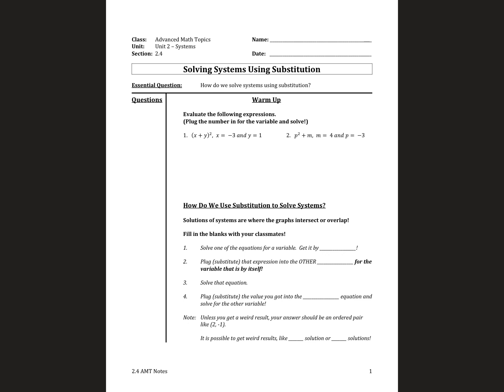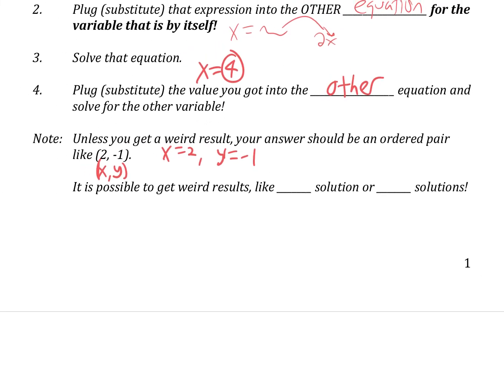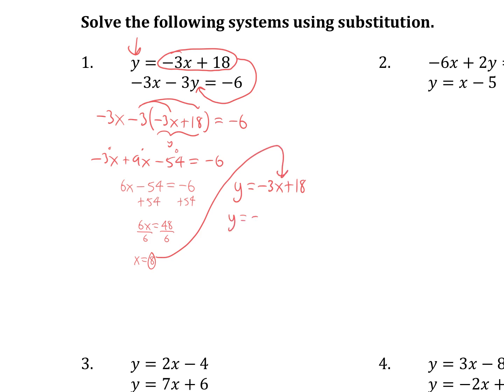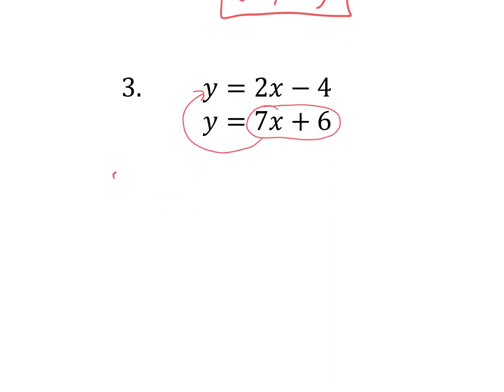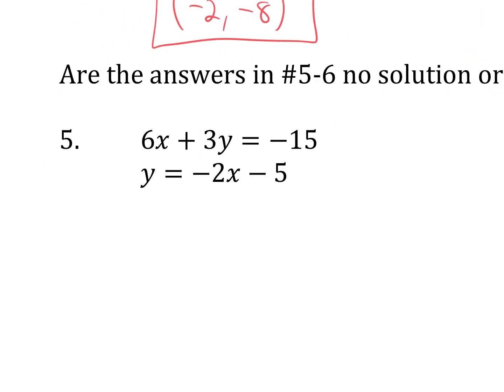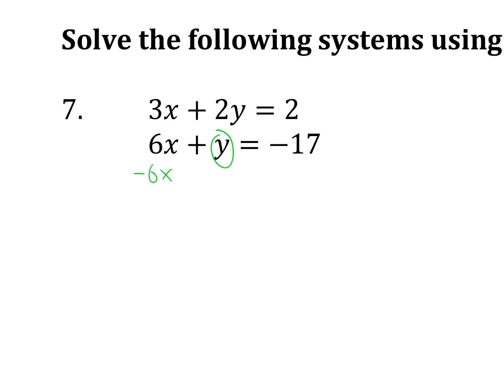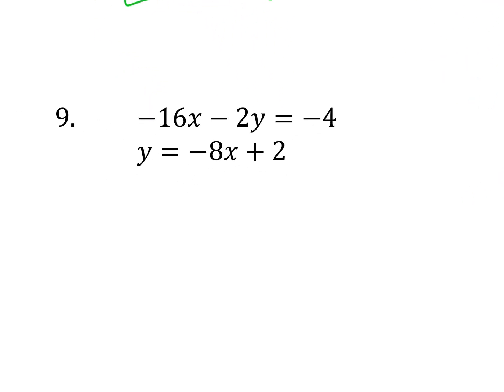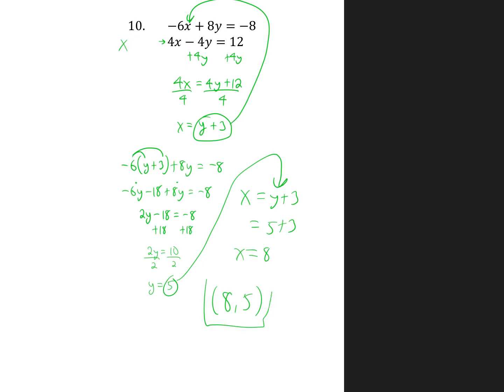2.4 AMT Notes